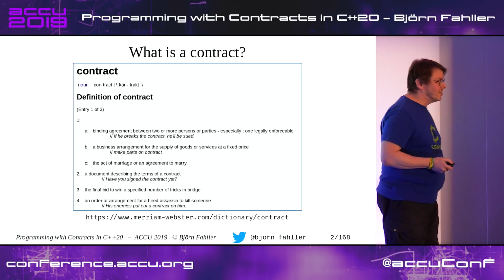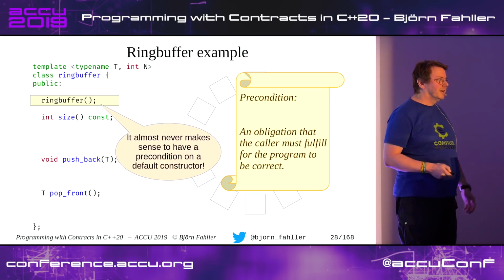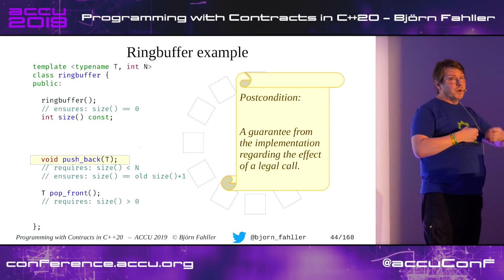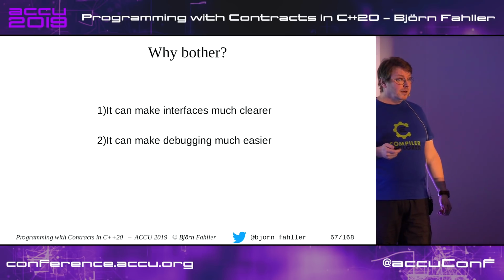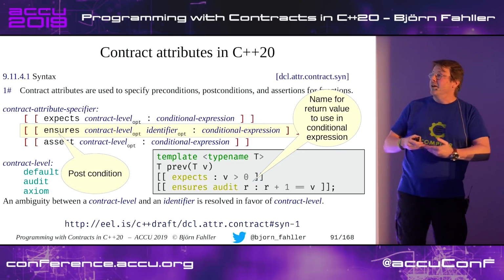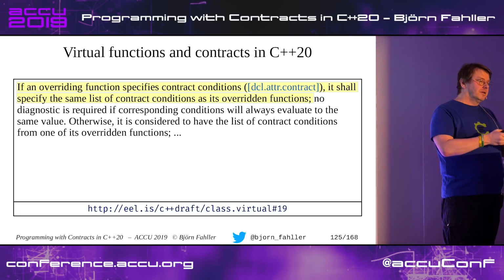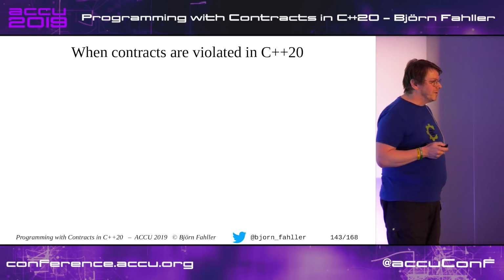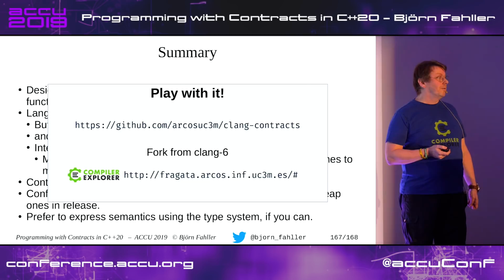Programming with Contracts in C++20 - Björn Fahller [ACCU 2019]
Design by Contract is a technique to clearly express which parts of a program has which responsibilities. In the case of bugs, contracts can mercilessly point a finger at the part that violated the contract.

Contracts are coming as a language feature in C++20. I will show how they can make your interfaces clearer with regards to use, but also point out pitfalls and oddities in how contracts are handled in C++.

Writing good contracts can be difficult. I intend to give you guidance in how to think when formulating contracts, and how to design your interfaces such that good contracts can be written, because contracts have effects on interface design.

Warning: Parts of the contents are personal opinion.

Björn wrote his first program in 1980, and programming has been the primary source of income since 1994, mostly from writing embedded software for communications systems.

Occasionally Björn has been seen tinkering with unorthodox software constructs, pondering "what can be done with this?" He lives in Stockholm

Future Conferences:
ACCU 2019 Autumn Conference, Belfast (UK):
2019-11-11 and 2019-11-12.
ACCU 2020 Spring Conference, Bristol (UK), Marriott City Centre:
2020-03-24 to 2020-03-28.